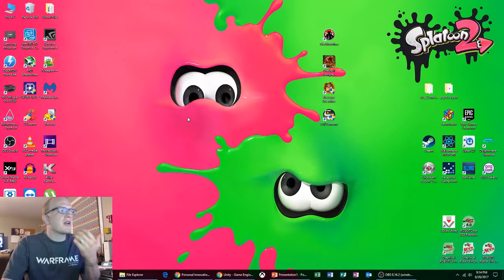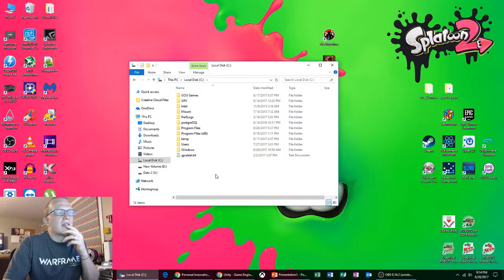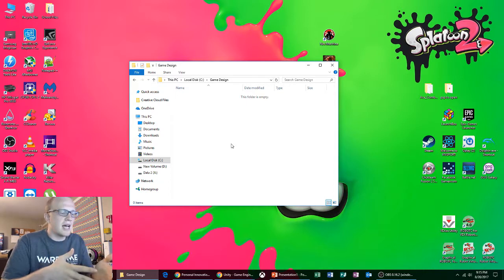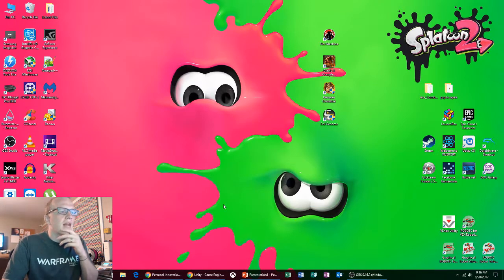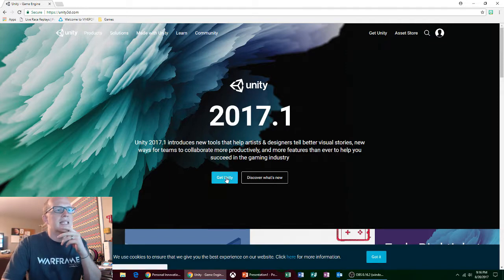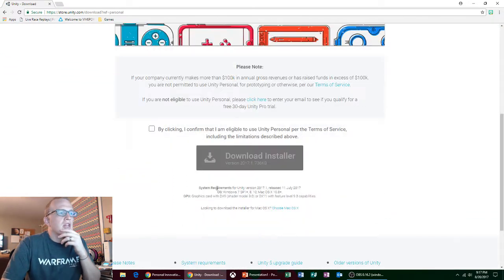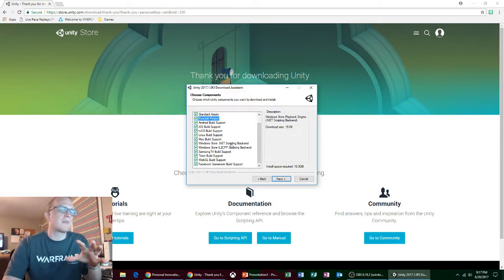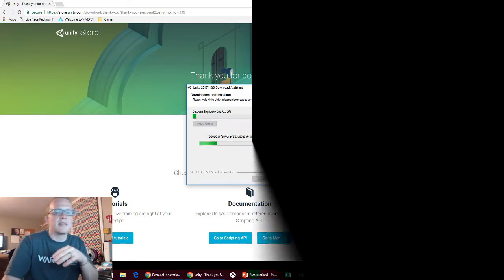How to get Unity for Game Design Part 1